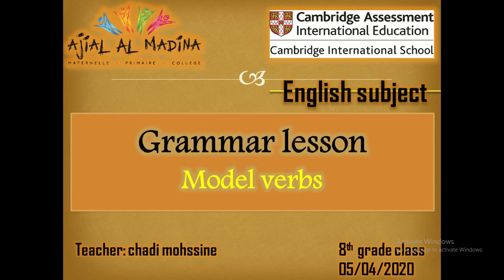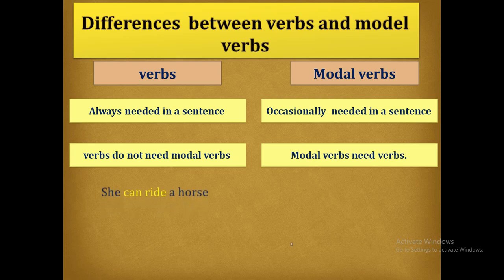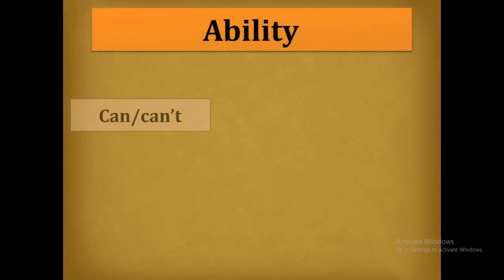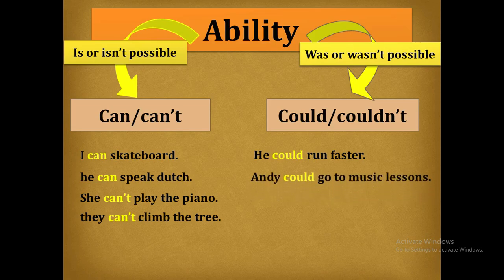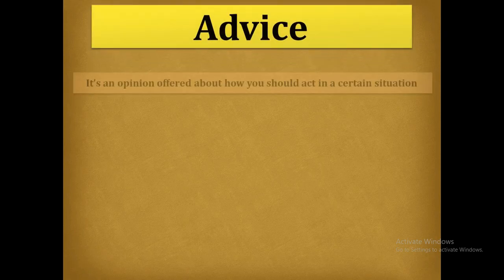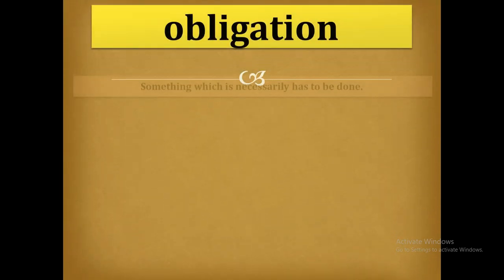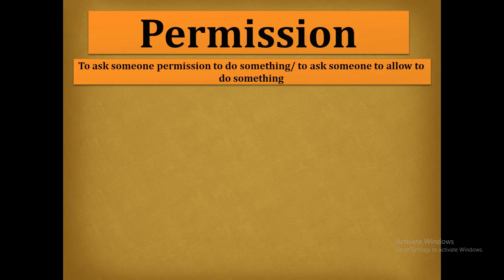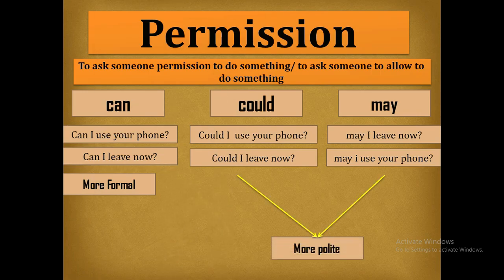grammar lesson, modal verbs, lesson 1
8th grade, grammar lesson.